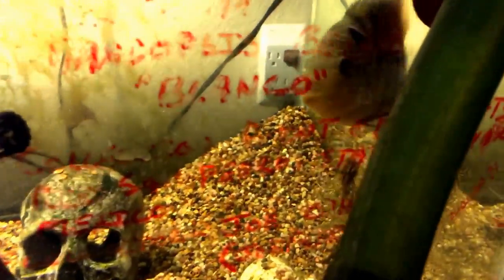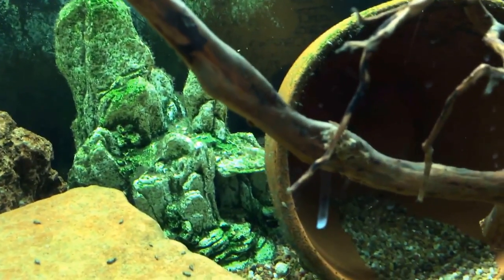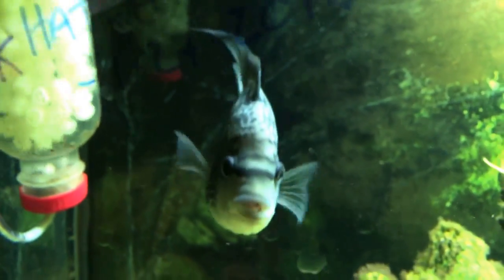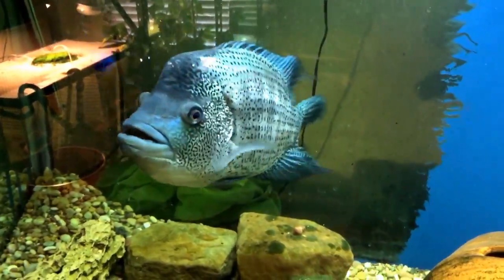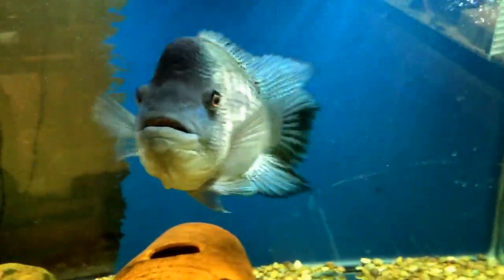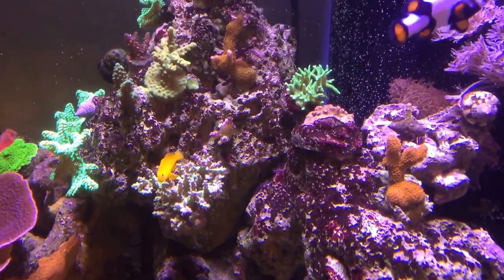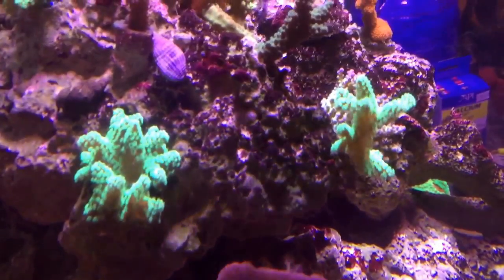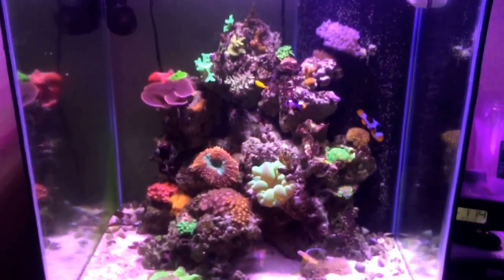Freshwater and Reef Aquariums Update and Giveaway Reminder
Thank you all for the love and support, I greatly appreciate everything y'all have done to make this channel what it is today, and look forward to what the future holds!

2) Make a video of any length, LABELING IT SEACHEM ENTRY, and tell me about your hobby, like what got you into it, has it helped you in life or other ways, who your mentor is in this awesome hobby if any or what makes you love it so much!
3) Tell me why you think you should win the Seachem prize package for Freshwater or Saltwater!

Be sure to go, checkout and join West Coast Cichlid Culture! The best, most loyal and real group on FaceBook! All that love fish are welcome to come over and experience the best there is from rare and hard to find cichlids and other fish, to the best quality of these gorgeous animals we keep!

Be sure to check out and LIKE Fish Paradise FaceBook

Do you have something you want to send me to open on video, or want to write me a letter or draw a picture to hang in my fishroom?

All of the links below are great pages and sites to be apart of and join so check them out!

I do not and will not suggest or recommend any page or product unless I fully believe in said item! Rest assured I am giving you information I've used and or agree with every time I shout, recommend, suggest, or say anything about any other site, page, or product!

If you read down this far, thank you! It will be another giveaway style contest where entering is easier than waking up in the morning so get excited and SHARE, LIKE all the videos you watch and or like to get this bad boy rolling!